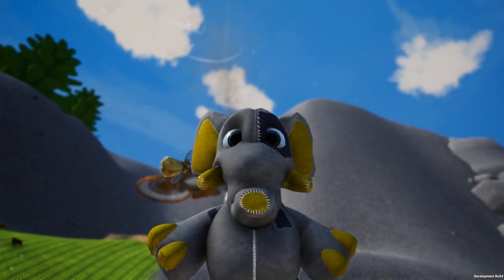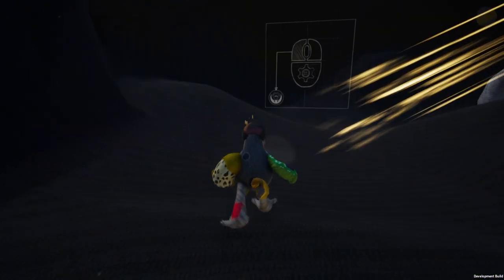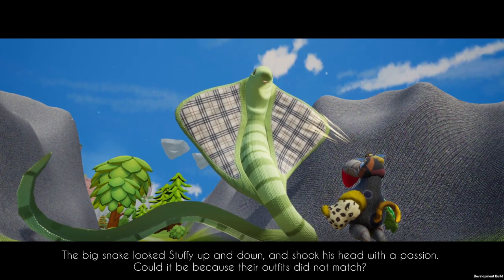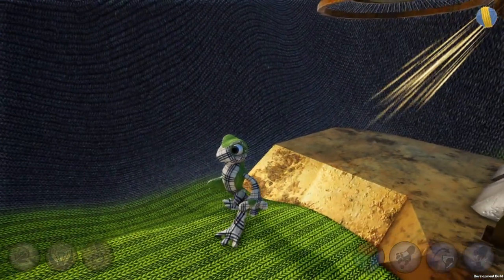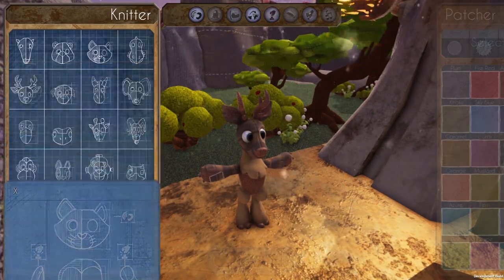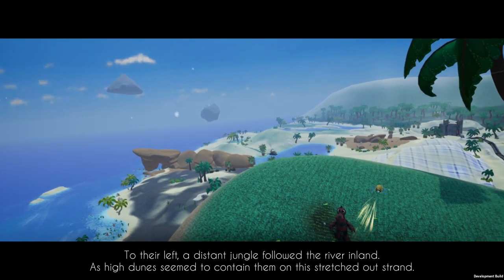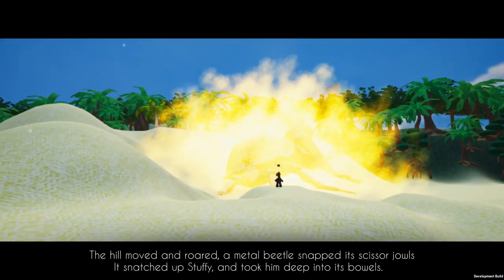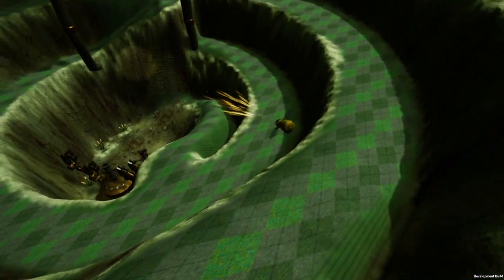A Woven Adventure!